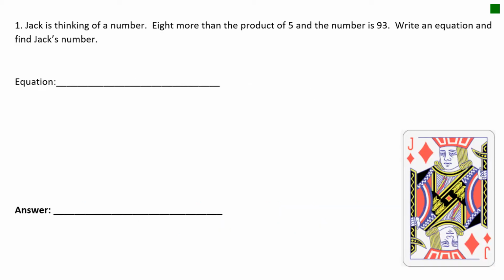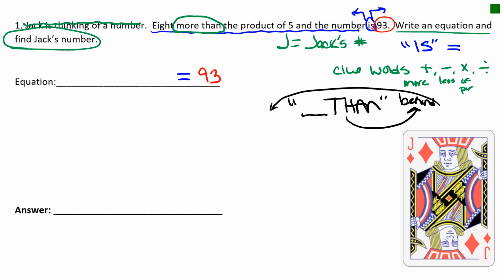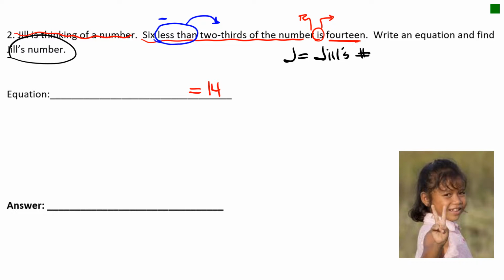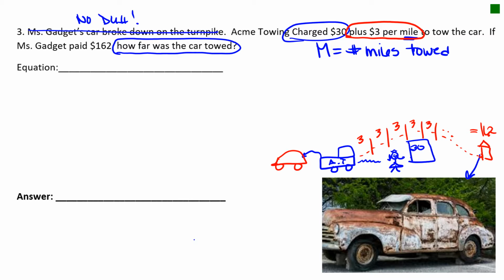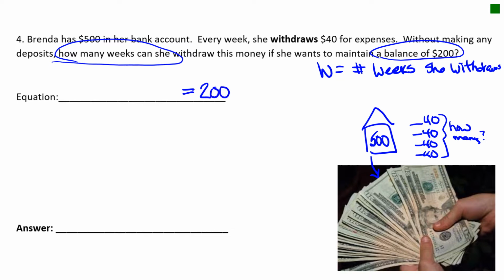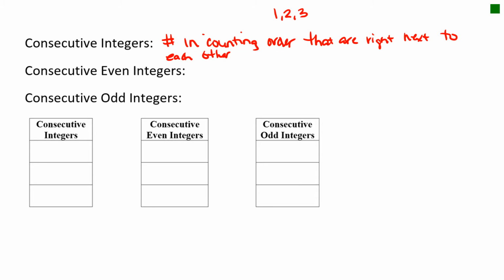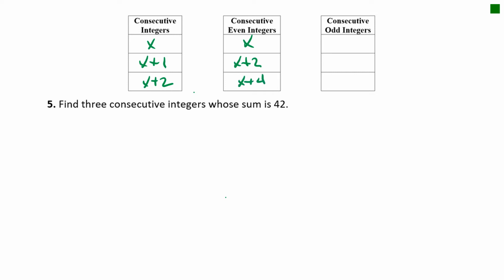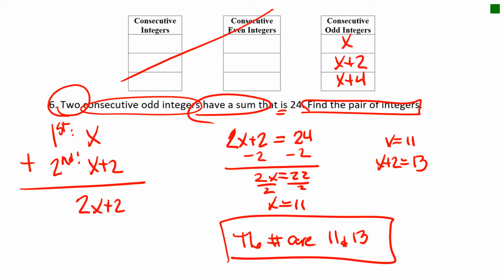1 5 Solving Linear Word Problems 1